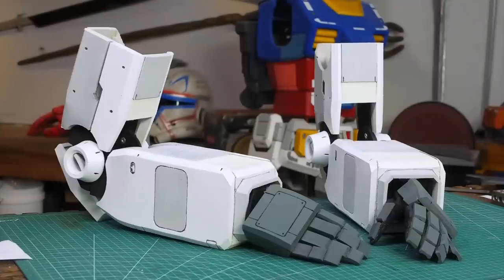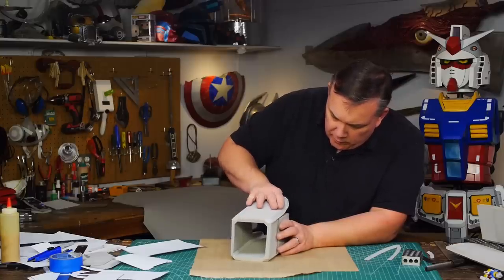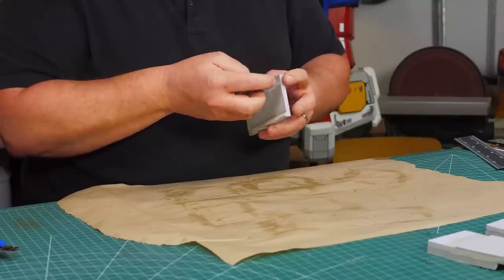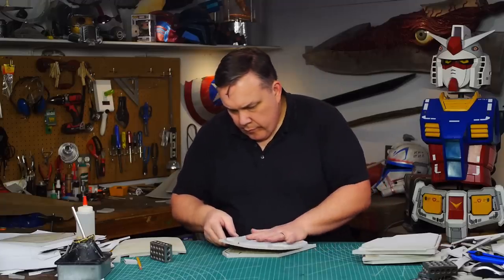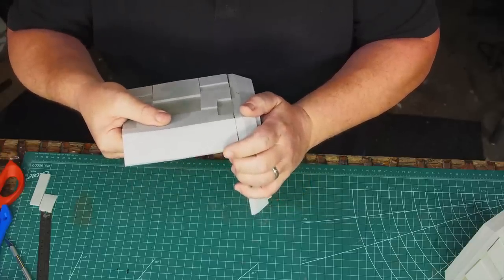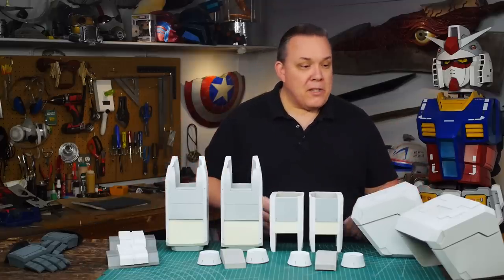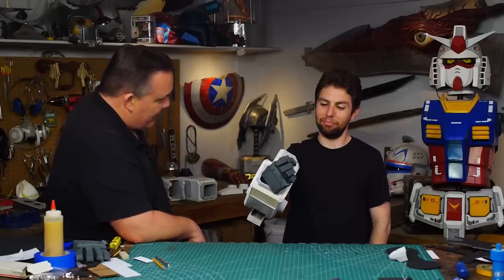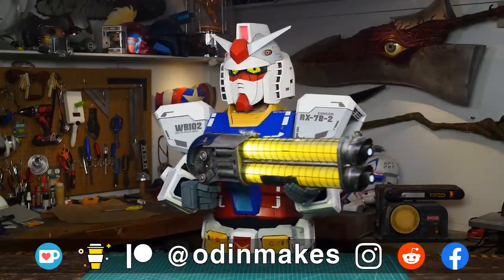Odin Makes: arms for the full suit Gundam RX-78-2 cosplay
I make the arm unit for my full suit RX-78-2 Gundam Cosplay.
Full jointed arms , shoulders, and armored hands!

For anyone interested in the Armorsmith software you can find it

4mm and 6mm W+F foam
PlaidFX paints
Work Gloves
Plasti Dip paint
White and light grey spray paint